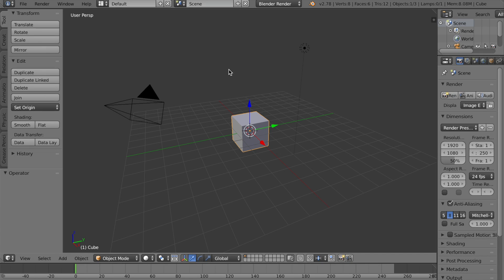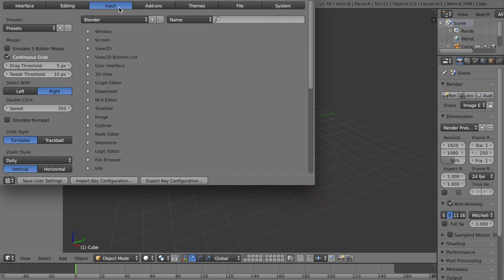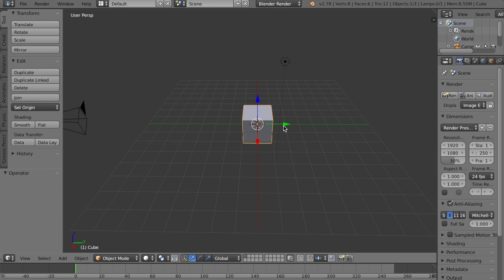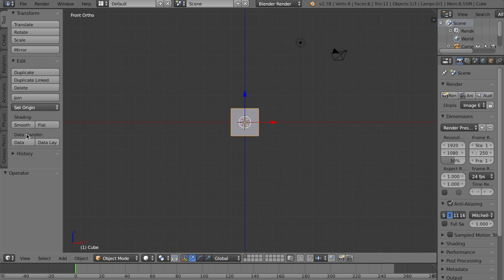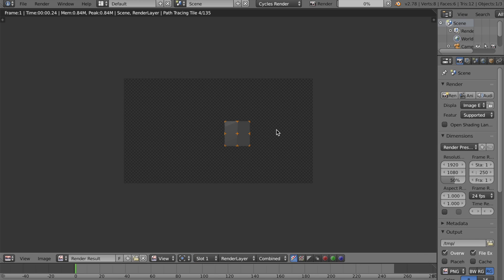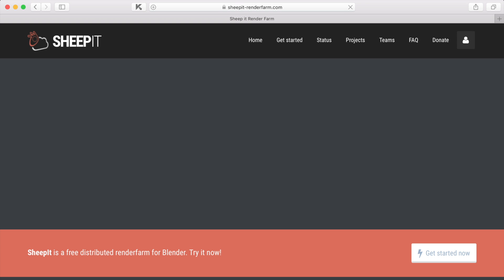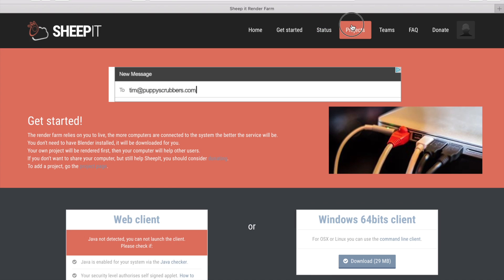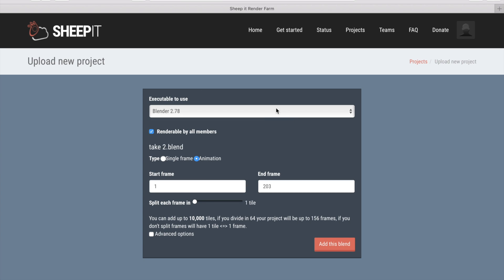Learn Blender Fast: Laptop Animation Tutorial in 60 Seconds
In a way, this is a follow up from my "Learn Blender Fast: Introduction in 60 Seconds" tutorial, in that it's aimed at people who want to get into Blender but only have a laptop to animate on.

There are a few problems they might come into when watching other tutorials; for example, they might not have a numpad and won't know how to get around that problem. Or, they might not have a mouse with a middle mouse button so can't rotate their view. I'll also help with rendering, if you haven't got a powerful CPU or GPU in your laptop, and I'll show you how to make the most of the limited screen space on a laptop.

Thanks to the blendertutorials tumblr for giving me the idea for this!